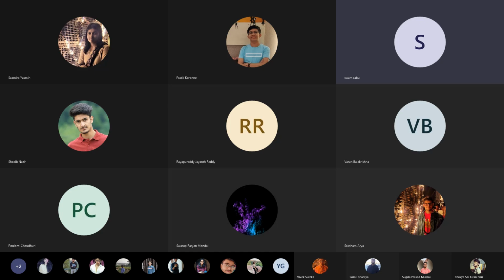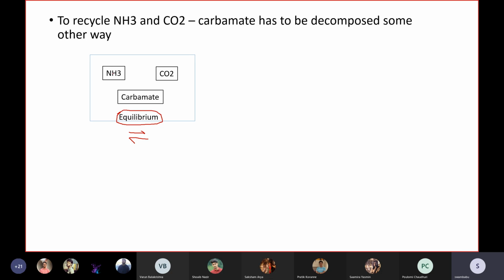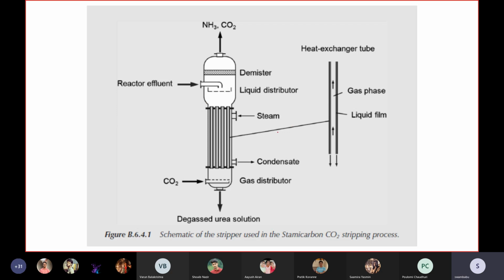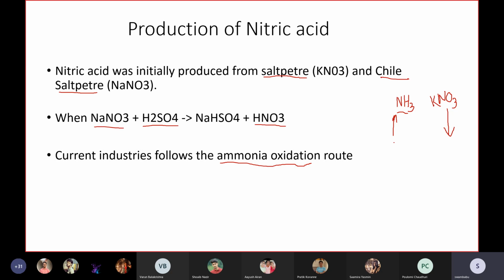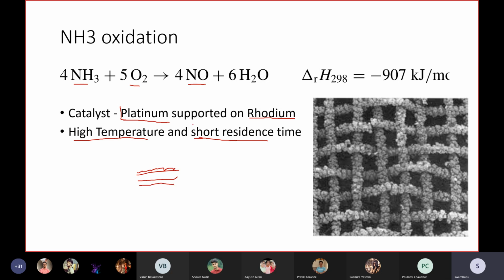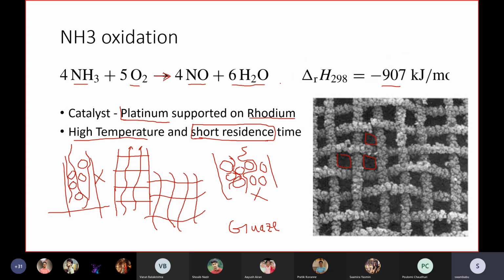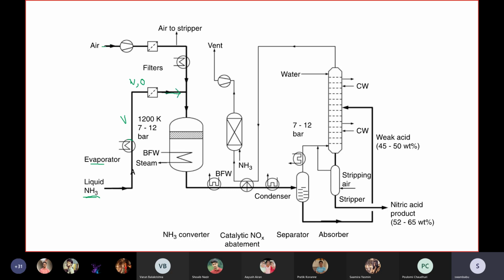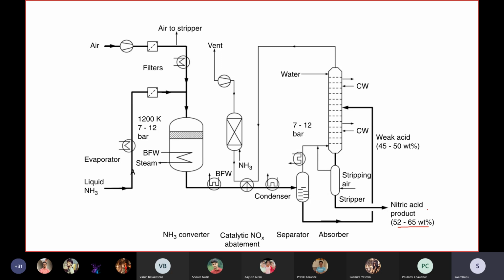Lec7 31st Jan